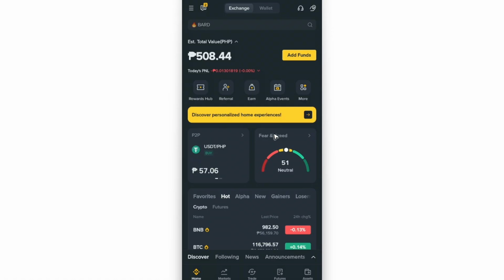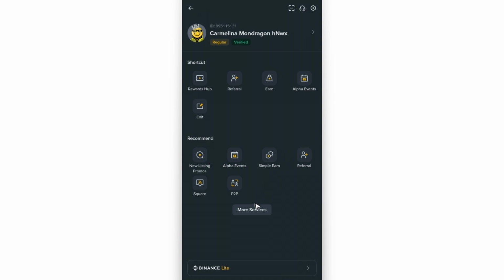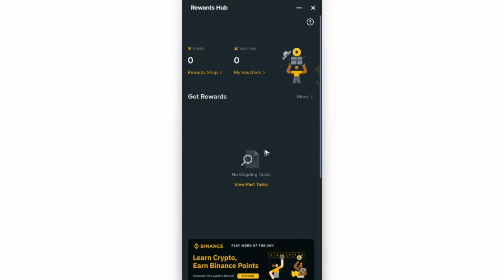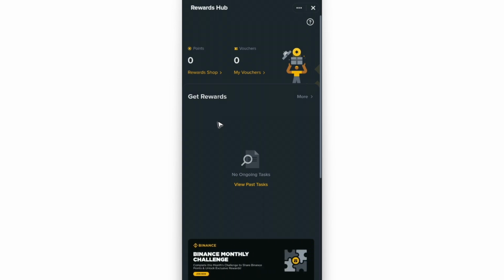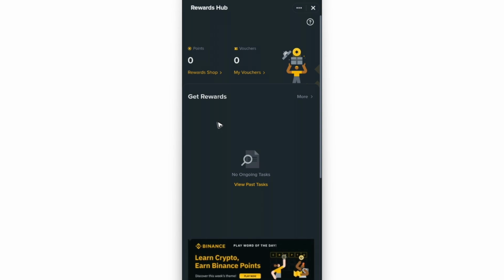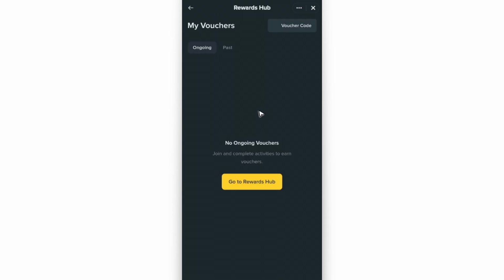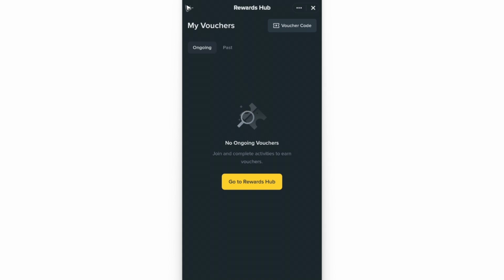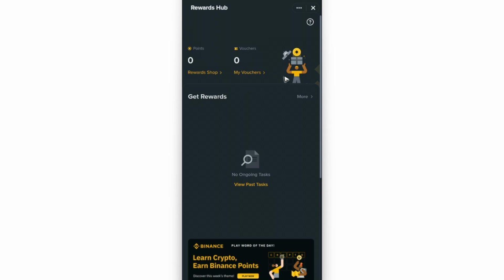How To Deposit Money On Pocket Option With Binance (Full Guide 2026)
How To Deposit Money On Pocket Option With Binance
✅ Sign up for Binance with -20% fee discount + €100 Bonus in fee using this

In this video, I will show you how to deposit money on Pocket Option using Binance. Pocket Option traders often use Binance to fund their accounts, and this guide will explain how to transfer funds step by step. I’ll show you how to select the right currency, enter details correctly, and confirm your transaction safely.

Chapters:
00:00 Introduction
00:10 How To Deposit Money On Pocket Option With Binance